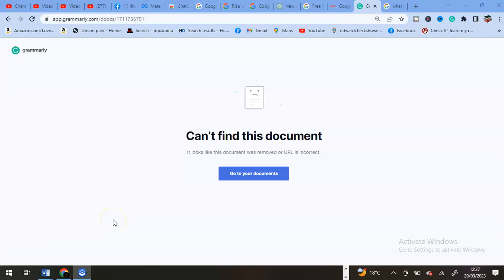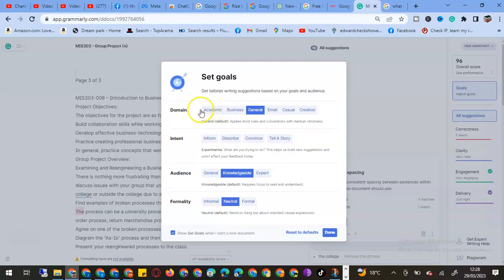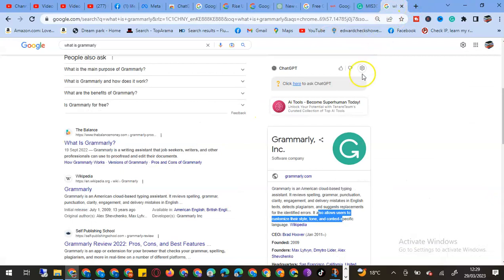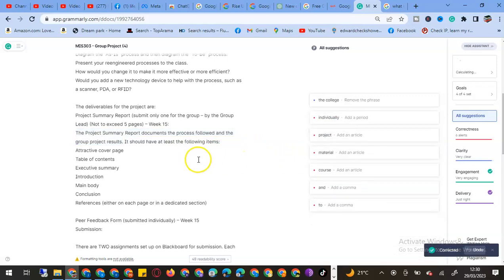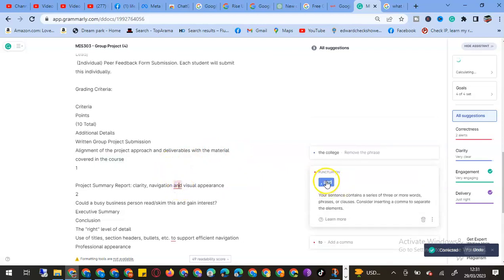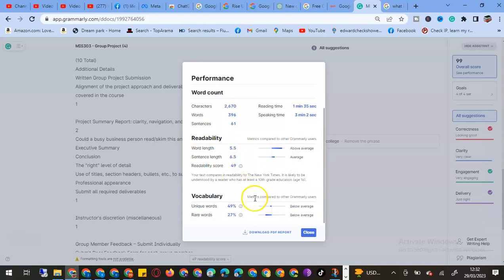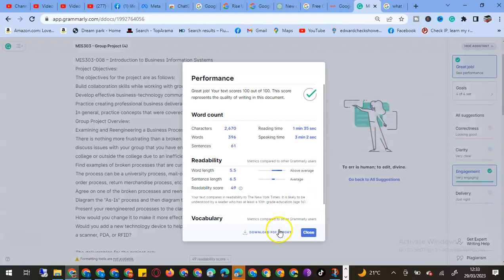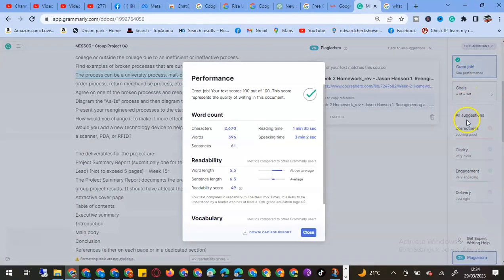How To Use Grammarly - Grammarly Tutorial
How To Use Grammarly - Beginner's Guide

what is grammarly,grammarly app for laptop,grammarly free,how to use grammarly, grammarly,

Grammarly is an American cloud-based typing assistant. It reviews spelling, grammar, punctuation, clarity, engagement, and delivery mistakes in English texts, detects plagiarism, and suggests replacements for the identified errors. It also allows users to customize their style, tone, and context-specific language.